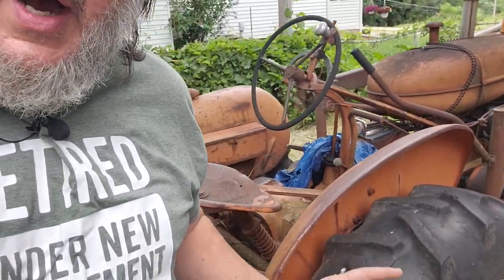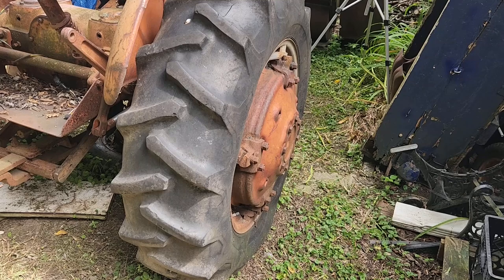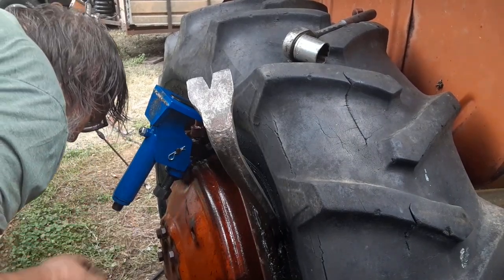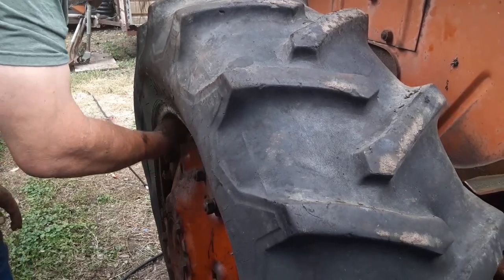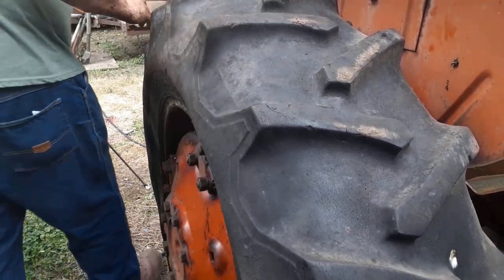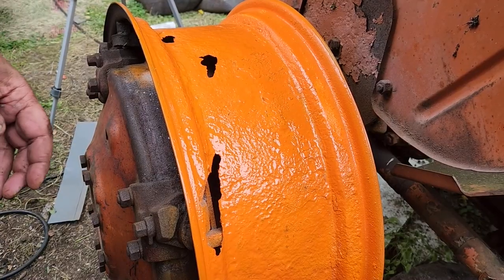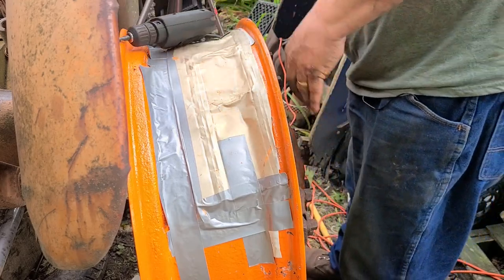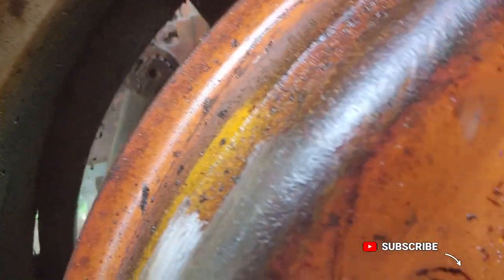Farm Tractor Tire Repair at Home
Welcome to "What Are We Fixing Today"! Today's project is all about fixing an old Allis Chalmers tire,
and I'm excited to show you how I did it. I was facing the challenge of doing a farm tractor tire repair at home without breaking the bank, but I finally found a solution that worked for me.

As you'll see in the video, I spent some time browsing Amazon looking for the right tool to help me with  this project. That's when I came across the blue thingie from Vevor, which seemed like it could be just what I needed to get the job done. But was it too good to be true? Was there a decent method to do a farm tractor tire repair without spending a couple hundred bucks on a professional?

In this video, I'll walk you through my process of removing the old tire and replacing it with a new
one. It wasn't easy, but I managed to get the job done without needing any welding or special equipment.

Equally important was finding the right tool for the task, which is something that I think can be too
often overlooked when tackling DIY projects like this.

So if you're interested in learning more about how to fix an old Allis Chalmers tire, and maybe even
attempting a farm tractor tire repair at home yourself, then keep watching.

                                                                                                   Episode: 108

00:00 Farm Tractor Tire Repair at Home
03:25 Open Box
04:40 Jack it Up
07:10 Valve Stem
07:40 Break 1dt Bead
11:20 Vevor Tool Breaks...
13:41 Success!!
15:20 Front Off
15:40 Pull Tube
17:00 Break Back Bead
18:08 Remove Tire
22:22 IT'S OFF!!
23:25 Repair Rim
26:40 Drill New Stem Hole
27:00 Tyre Install
28:08 Tube in
30:20 Tire on
30:48 Air it Up
32:00 Wrap-Up

Video related links:
Amazon link for the vevor Manual Tire Bead Breaker Easy-Operated Adjustable Hammer Tires Changer Tool for ATV Tire Operation Tractors, Trucks, Cars, Motorcycle, Heavy Duty Tires Car Repair (Blue)

 322 Buena Vista Ave.